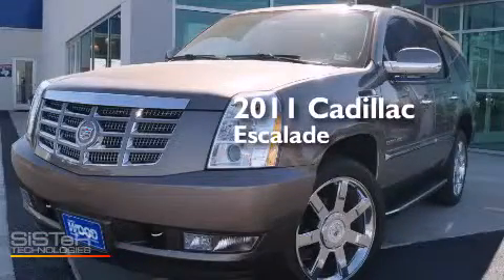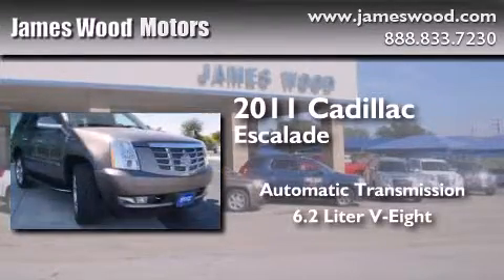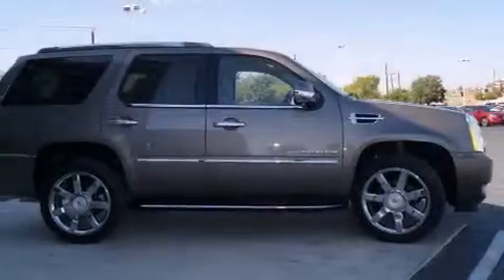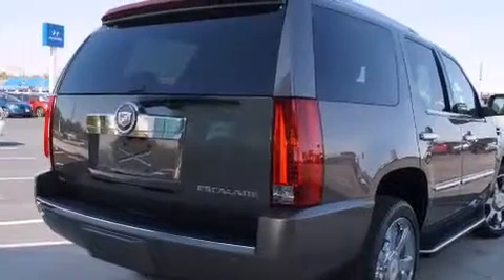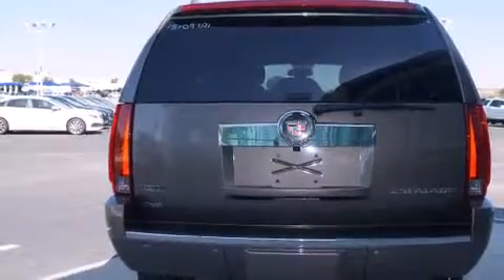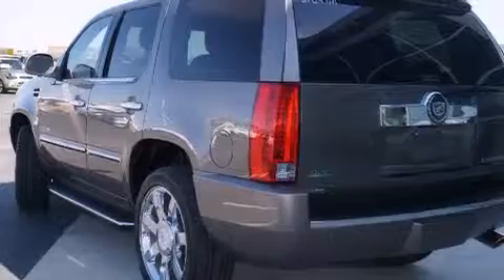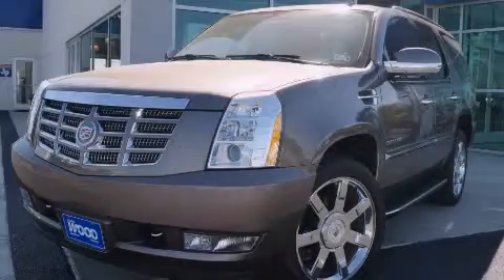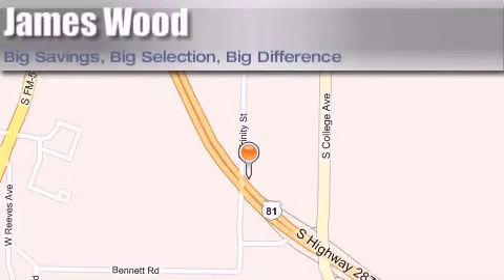2011 Cadillac Escalade Denton TX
We've been honored to serve the Decatur TX area , we promise that your experience at our dealership will exceed your expectations ! Year : 2011 Make : Cadillac Model : Escalade Engine : 6.2L 8 Cyl. Sequential Port Fuel Injection Trans . : 6-Speed Automatic Exterior : Mocha Steel Metallic Miles : 25,764 James Wood Motors US Hwy 287 South Decatur , TX 76234 Welcome to James Wood - your source for quality new and used cars from Buick , Cadillac , Chevrolet , GMC , Hyundai , and Pontiac . With two north Texas locations to serve you - Decatur and Denton - our new new used car sales force is ready to assist with your next new or used car purchase . We have a large inventory of new and used cars ready for delivery today . Proudly serving the Dallas and Fort Worth Metroplex ! The James Wood Auto Group's business philosophy is to provide our customers with quality Chevrolet , Pontiac , Hyundai , Buick , GMC , and Cadillac cars , trucks and SUVs , but also provide great value and service . We are celebrating 30 years in the automotive business in the Dallas - Ft . Worth , Texas area , and it is our policy to treat every visitor that enters our Chevy , Pontiac , Buick , GMC , Hyundai , and Cadillac dealership doors as an honored guest without exception . The bottom line is we work hard every day to provide a friendly and professional sales experience for the car or truck buyer , quotes Mr . Wood . Every customer deserves that and we guarantee that you’ll find it at the James Wood dealerships . 2011 Cadillac Escalade Decatur TX